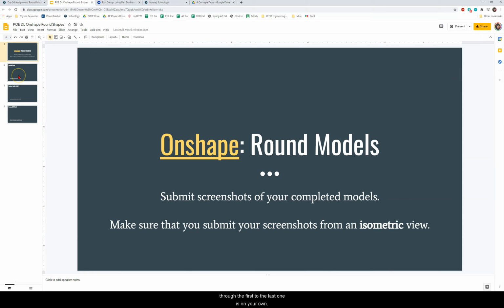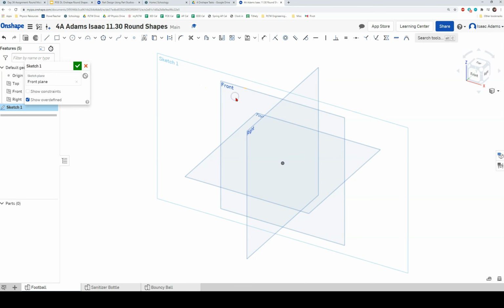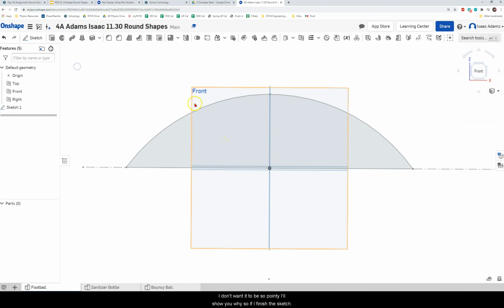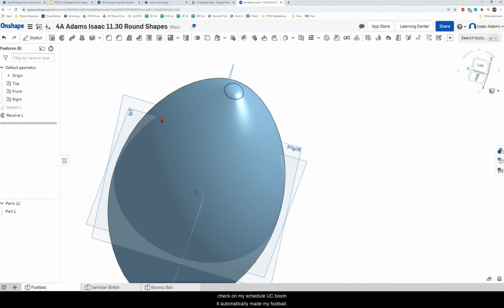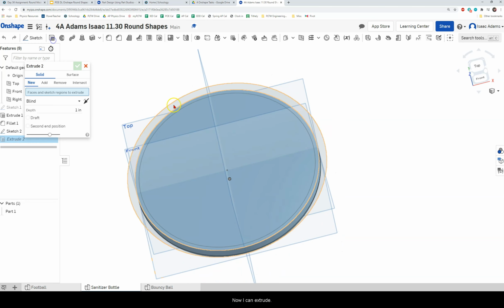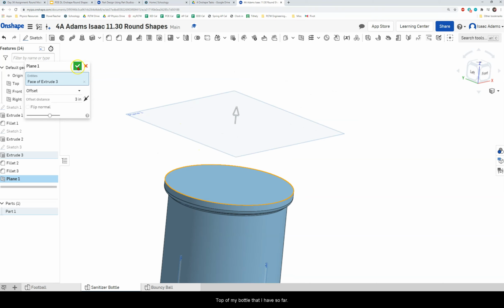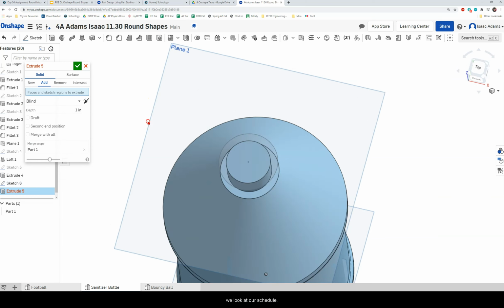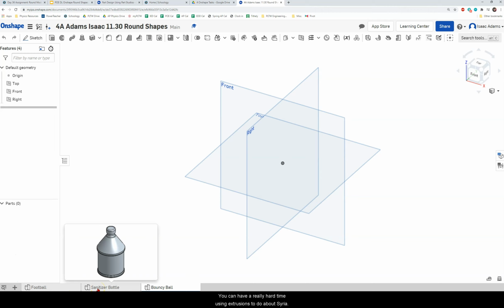Nonlinear Models Tutorials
Today we are going to make some nonlinear shapes. Your task is to create the football and bottle models shown in the video. Afterwards, you must create a bouncy ball model on your own using the tools discussed in this video.

Note: This video was created for ATHS POE students. If you are in a different PLTW course, your task may vary.